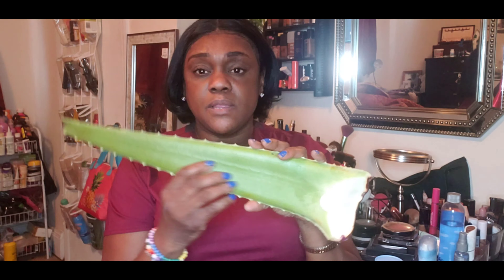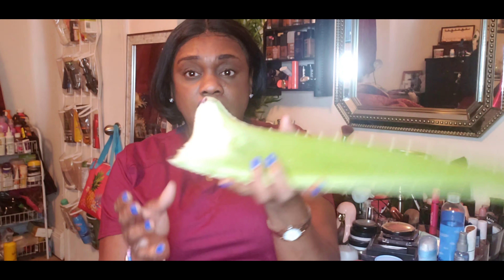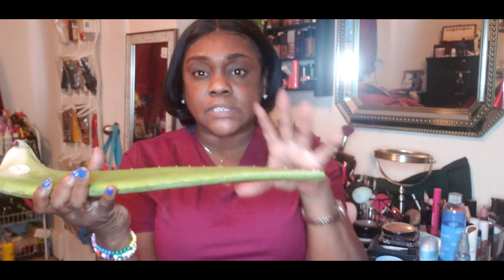Does Aloe Vera really make ur hair grow and what does the researchers say about it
Research the benefits of aloe vera and hair growth mdtv food website